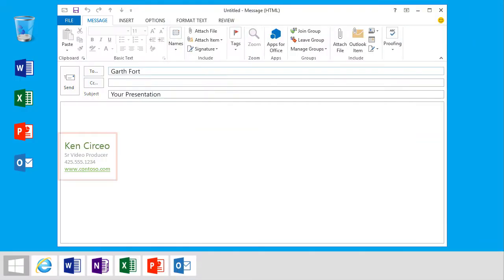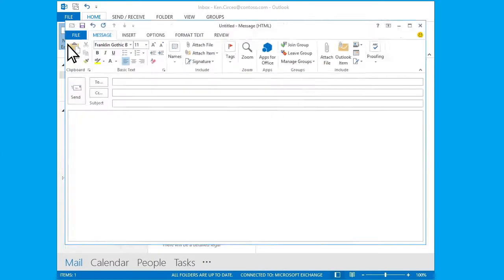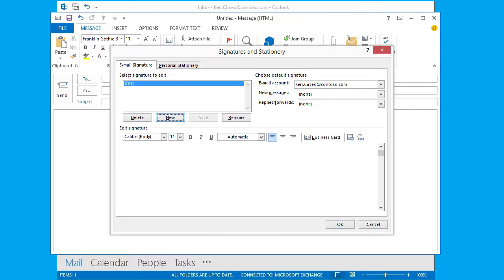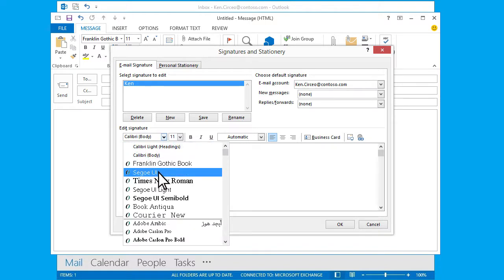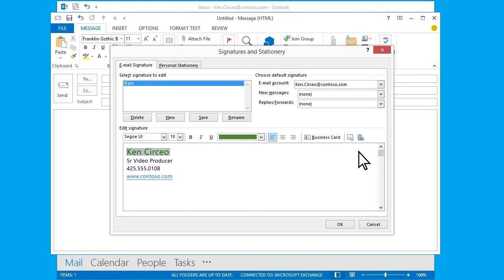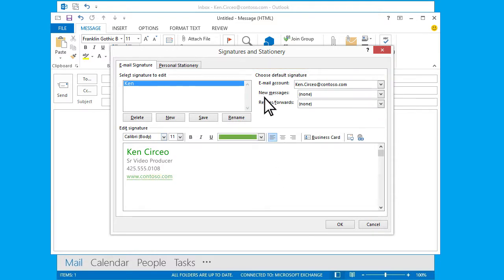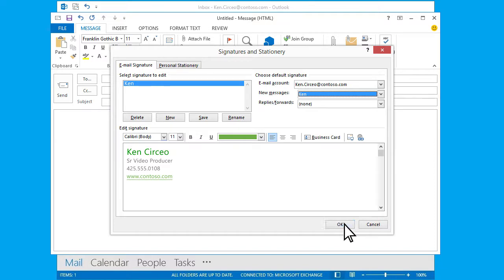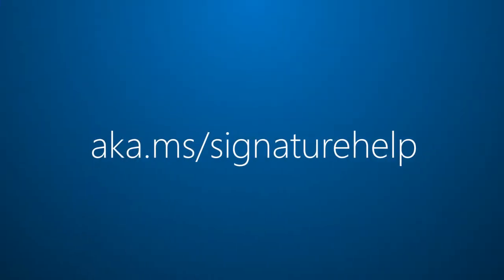How to add create and add a signature to messages in Microsoft Outlook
In Outlook, you can create one or more personalized signatures for your email messages. Your signature can include text, images, your electronic business card, a logo, or even an image of your handwritten signature.